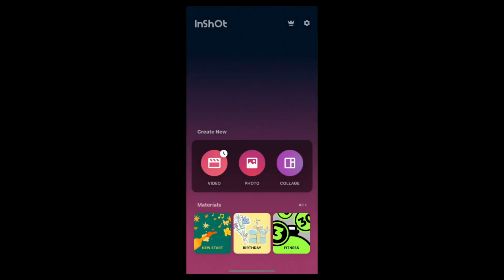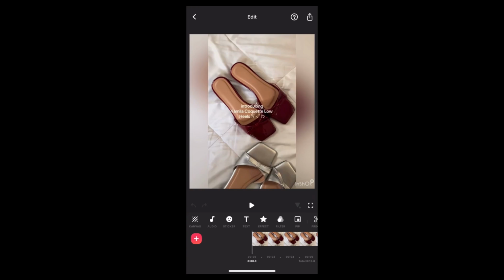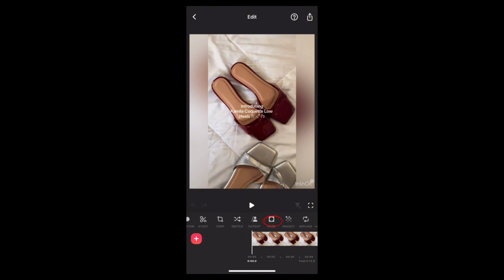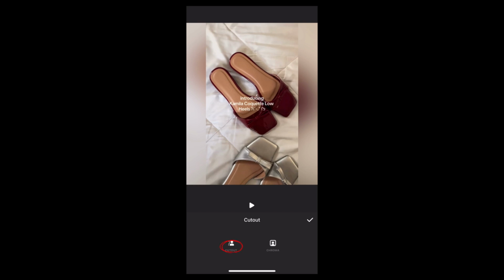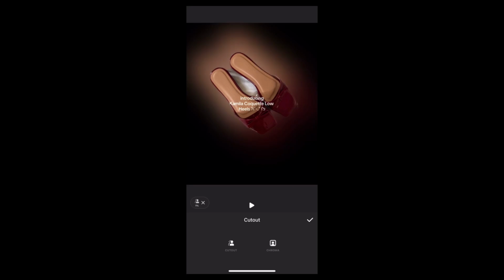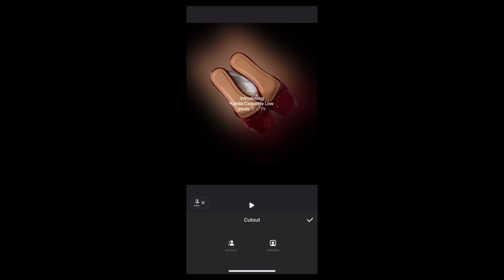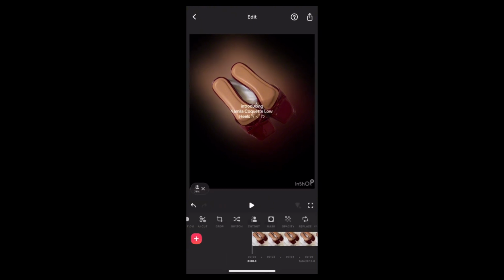How to Remove Objects from Video in InShot 2024?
Want to remove unwanted objects or distractions from your video? 🚫 In this tutorial, we’ll show you how to easily remove objects from your video using the InShot app! Whether it's a random item in the background or something that doesn't fit the scene, we’ll guide you through the process of removing it seamlessly.

Removing objects from a video helps enhance the visual appeal and keeps your content clean and focused. Watch the video and start creating flawless videos today!